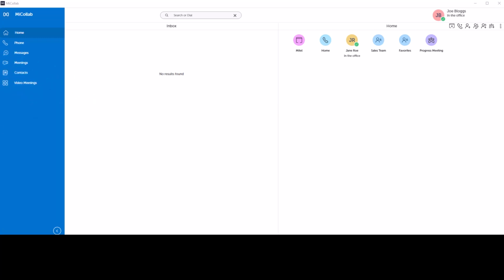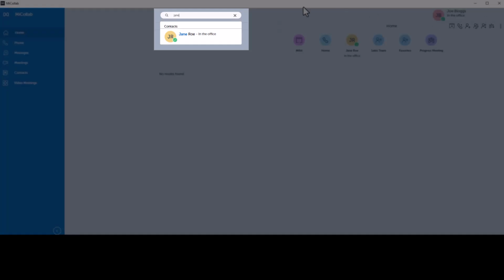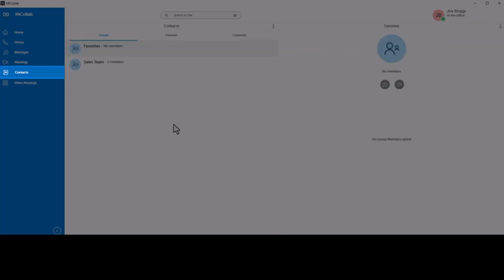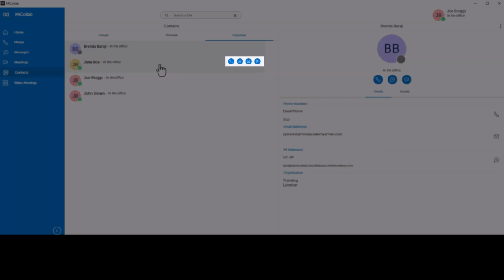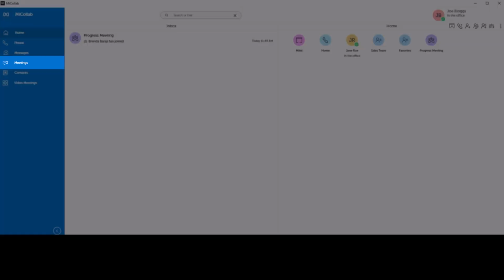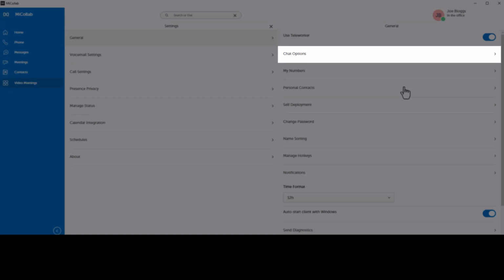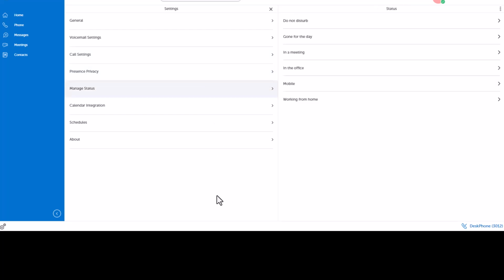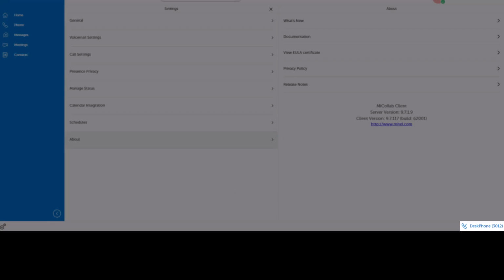MiCollab: Overview: MiVoice Business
This quick reference video provides an Overview of the MiCollab Client for MiVoice Business.